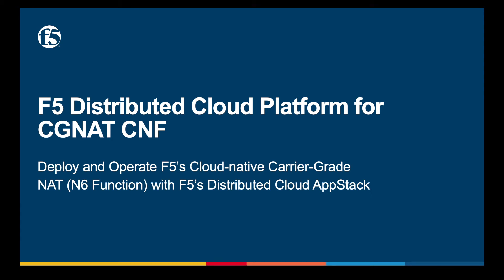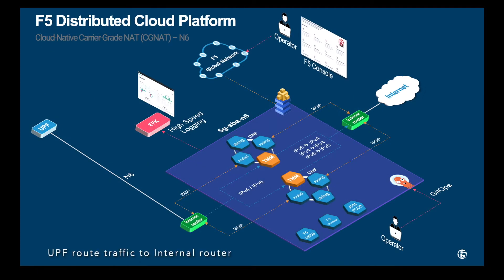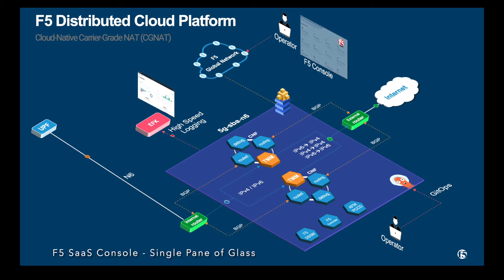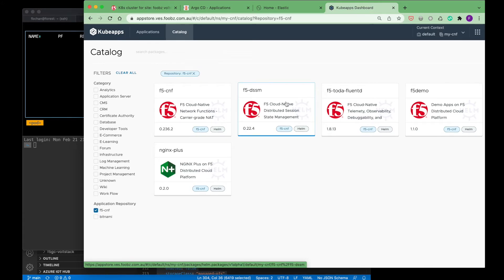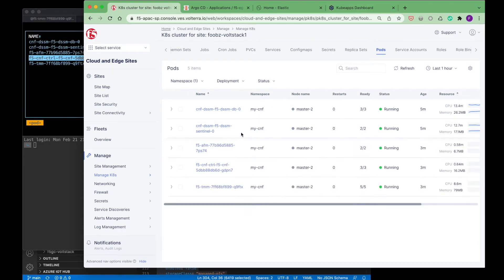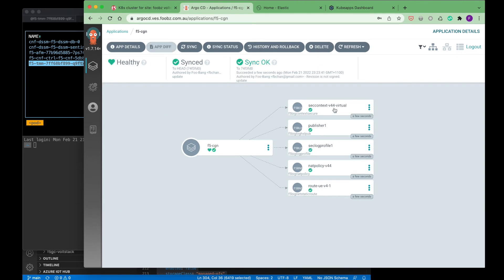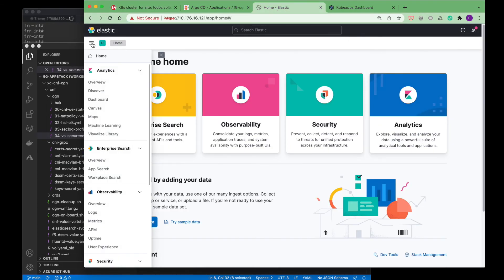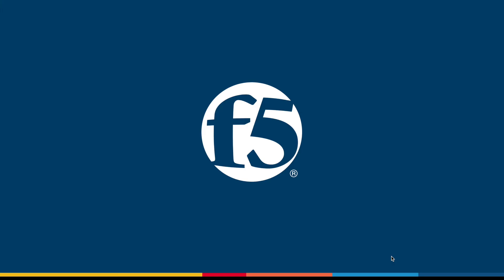F5 Distributed Cloud Platform for F5s CGNAT (Carrier-grade NAT) CNFs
SPs have multiple pain points to address, and they’re looking for solutions that can reduce network costs. CapEx and OpEx continue to rise, especially with the availability of “all you can eat,” high-speed bandwidth.  Service providers need scalable and automated functions. With microservices, the environment can be configured to automatically add and remove virtual server instances as system loads change. Security is always of paramount importance. Maintaining and improving network security is critical not only because of the increasing threat surface, but also the larger, more complex attacks that target the network.  CG NAT is one of F5's new CNFs, specifically architected for service providers moving to a cloud native infrastructure. This demo will show the simple process of deploying an instance of CGNAT CNF, and we'll be deploying the CNF on the F5 distributed cloud app stack platform.